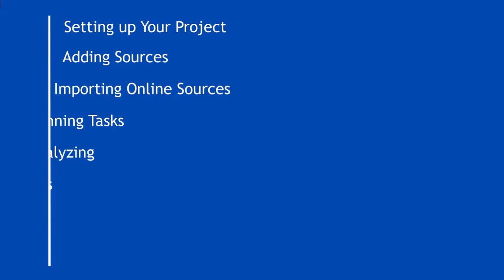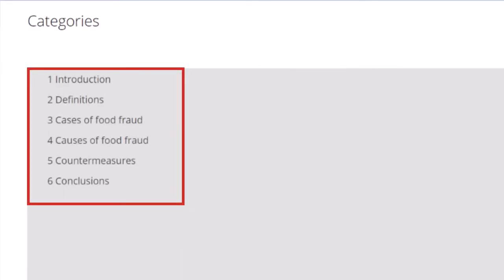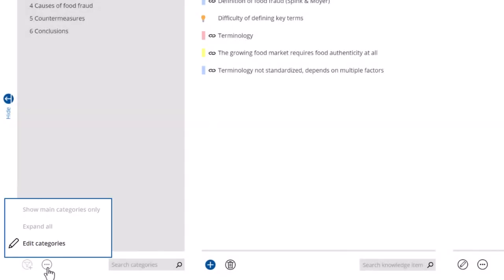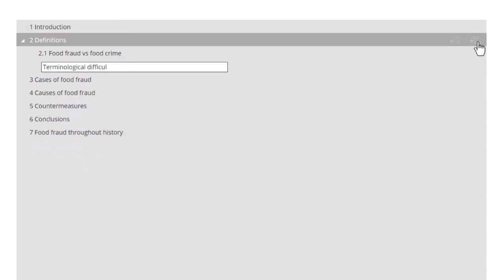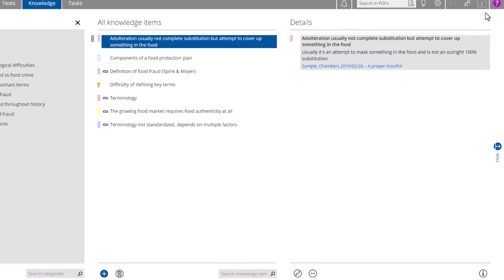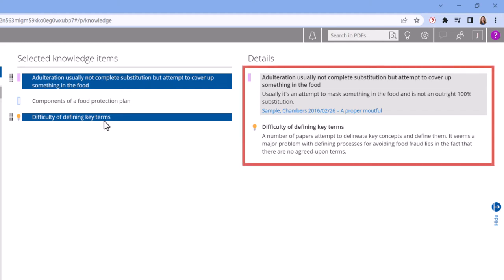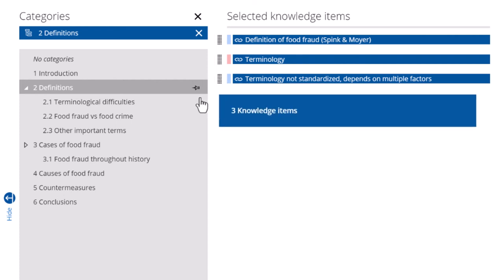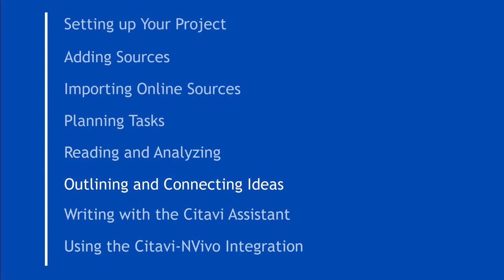Citavi Web - Outlining